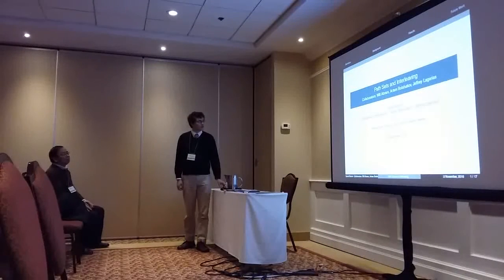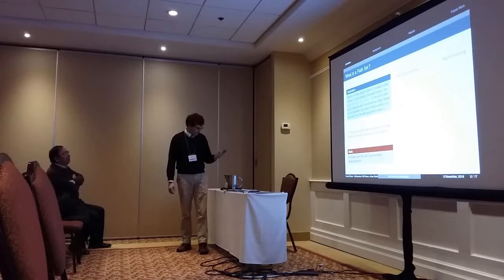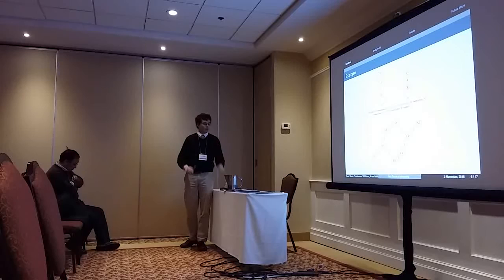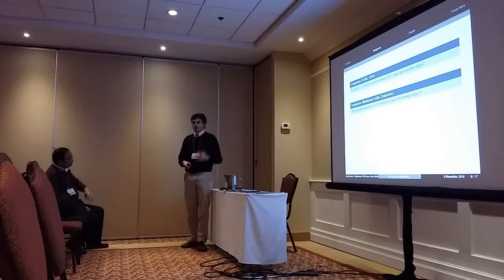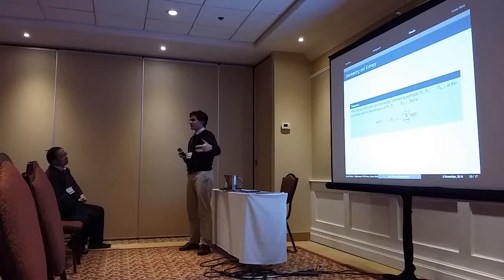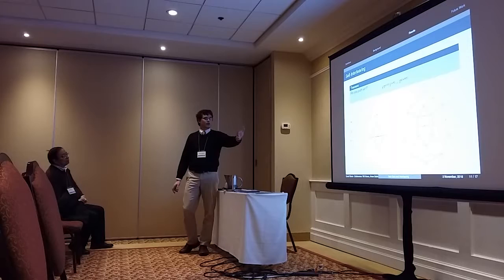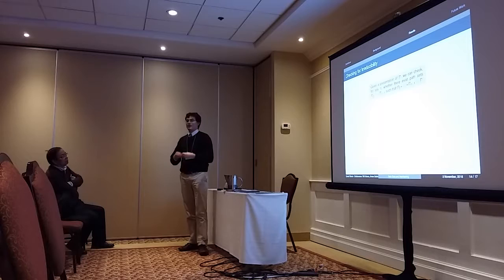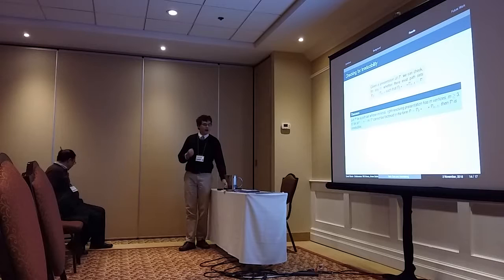Daniel Slonim (Purdue) • Path Sets and Interleaving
Abstract:  I will first give a brief overview of how questions in number theory and fractal geometry led to a discussion of sequences generated by infinite walks on graphs. Given the right structure, a graph presents a set of sequences, called a "path set." A path set P can be associated to a fractal set of p-adic integers, and the toplogical entropy of P can be used to calculate the Hausdorff dimension of its associated fractal set. We will look at interleaving and related operations on these path sets, discuss the effect these operations have on the graphs presenting the path sets, and discuss an algorithm for detecting path sets that are irreducible with respect to the interleaving operations.

Conference: 2016 CMS Winter Meeting
Session: Fractal Geometry, Analysis, and Applications